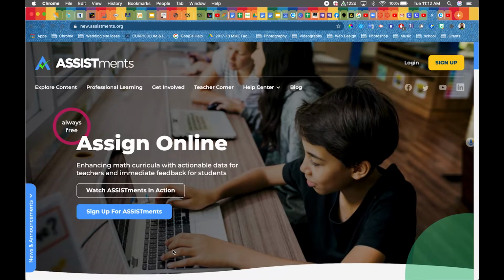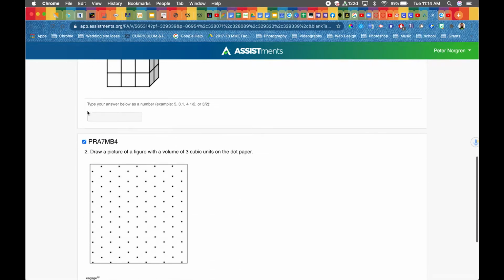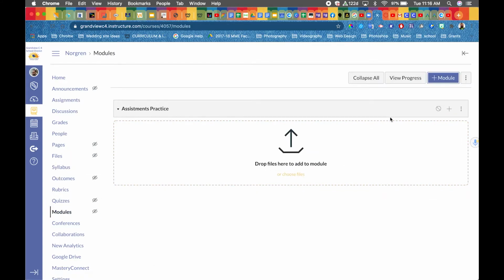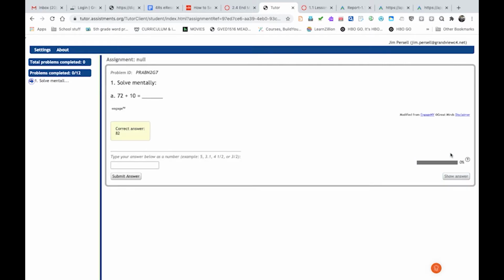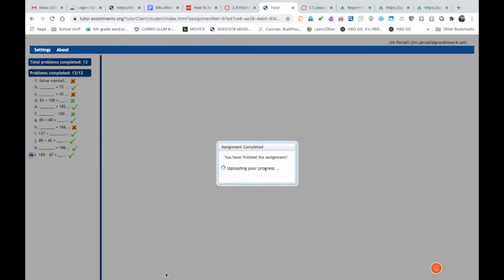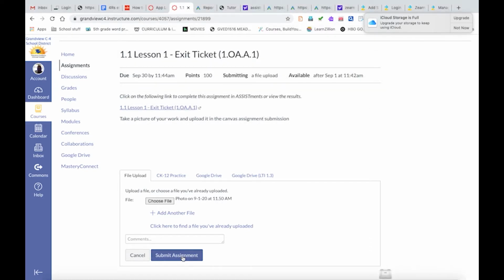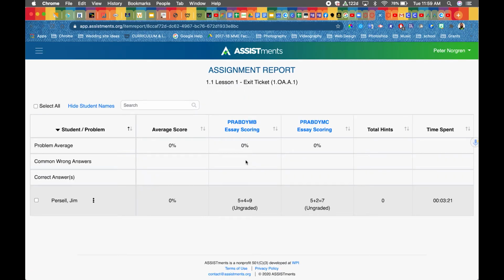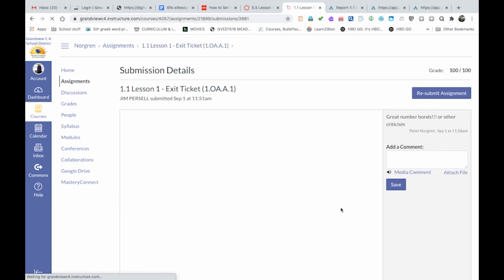Beginning Eureka Math Assistments and Canvas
A beginning tutorial for using Assistments for Eureka Math in Canvas.